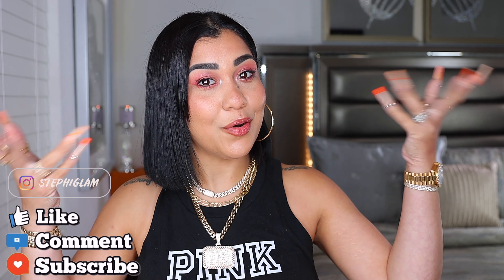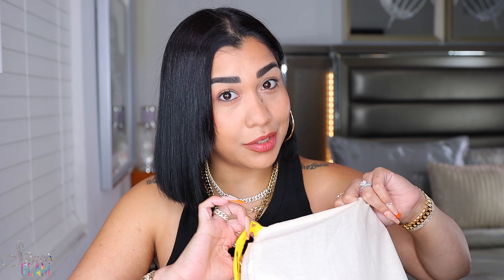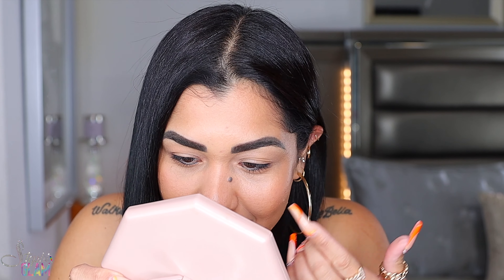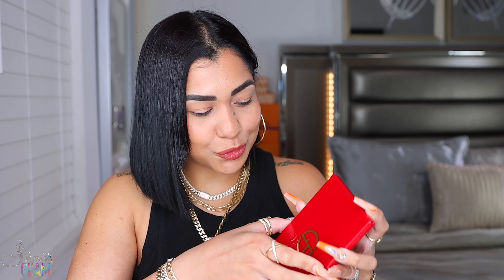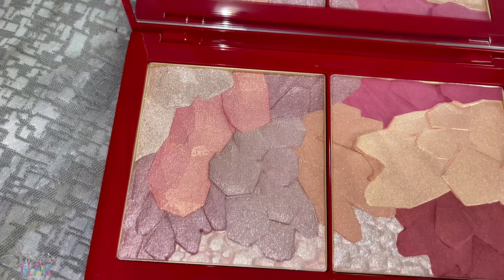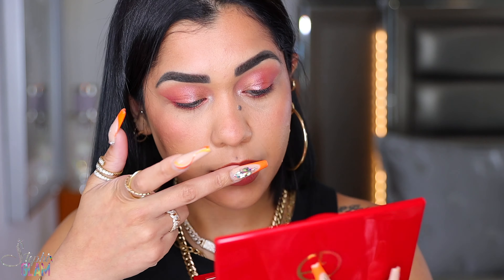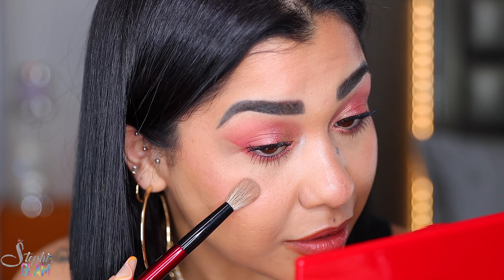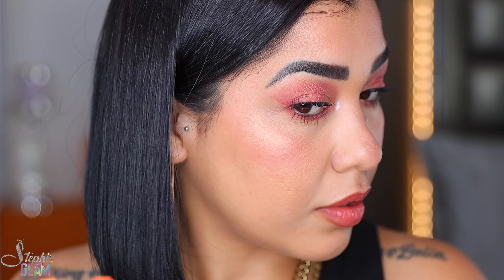GIORGIO ARMANI *NEW* EYES TO KILL ECCENTRICO EYESHADOW PALETTE | Hit or Miss ?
I HOPE YOU ENJOY THE VIDEO, YOU ARE GONNA SEE THE BEST GIORGIO ARMANI VIDEO HERE, IM ALWAYS BRINGING YOU THE BEST OF ME EVERY TIME I STEP IN FRONT OF THE LENSE!

•Eyes To Kill Eccentrico Eyeshadow Palette

GET TO KNOW ME:
Colombian🇨🇴 Venezuelan🇻🇪
@Miami, FL 🌞

I do this for you guys!!! I really look forward to reading your comments, It will mean so much to me if you support my channel, You all encourage me everyday to keep doing what I love.

I appreciate the support
Xoxo 💋
Stay Gold💛